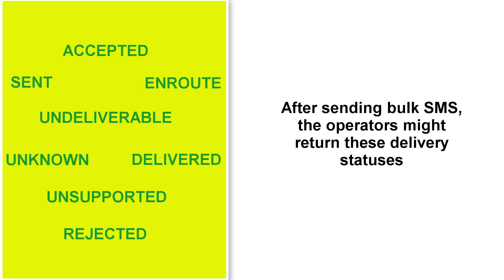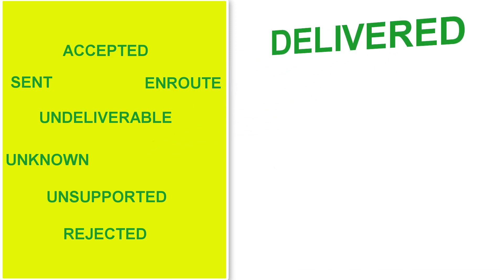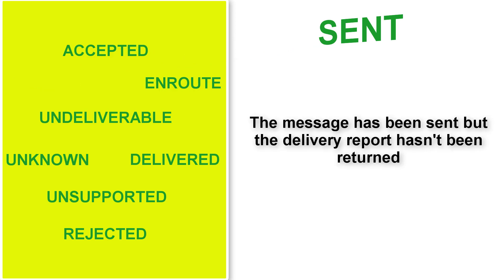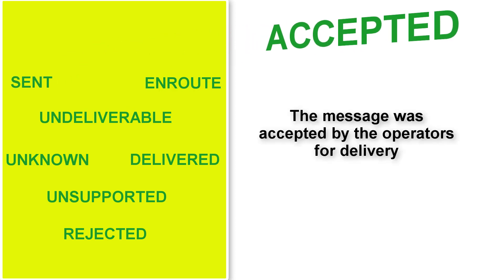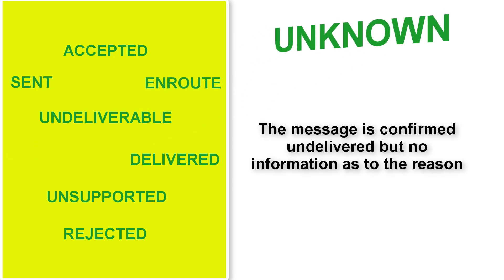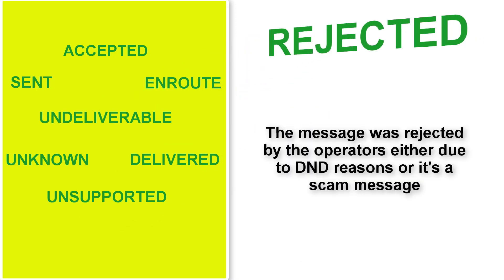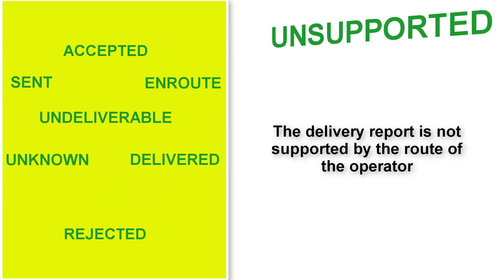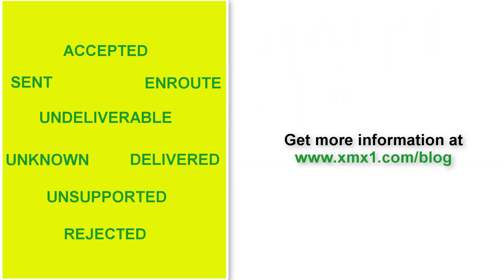Message Delivery Status and the Meaning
After sending SMS, the network operators return with different delivery status. Here are the popular ones and their meanings.